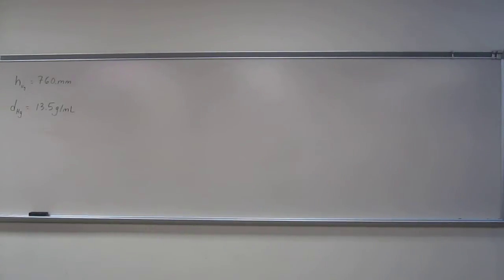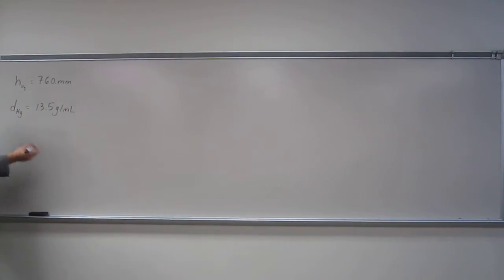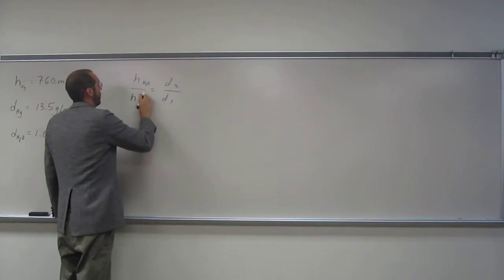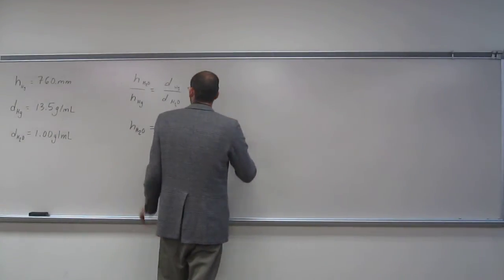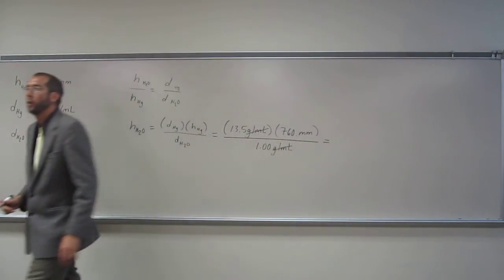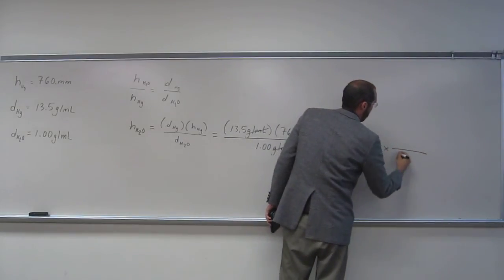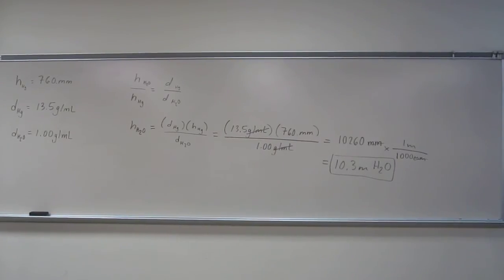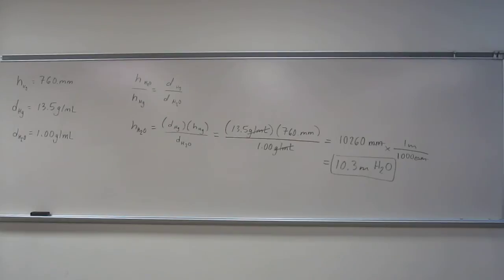Calculate Height of Water Barometer From Mercury Barometer Height 001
A mercury barometer measures 760. mmHg at sea level (dHg = 13.5 g/mL). What would be the height of a column of water (dH2O = 1.00 g/mL) at the same conditions?
INTERVIEW
1) Revell, K. (November 16, 2016) “An Interview with Heath Giesbrecht, Part I” The Macmillan Community
2) Revell, K. (November 16, 2016) “An Interview with Heath Giesbrecht, Part II” The Macmillan Community
INTERDISCIPLINARY ART LECTURE:
1) Giesbrecht, H., Peet, K. (January 20, 2016) “Translating Failure” WEDGE_SPACE